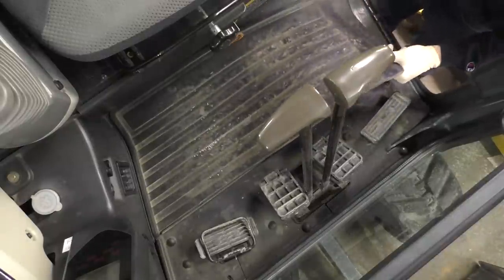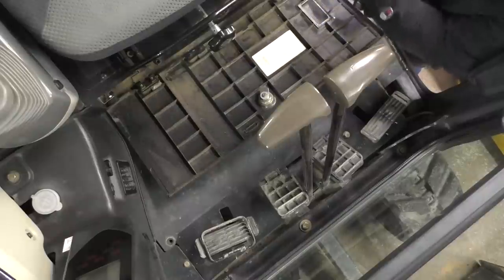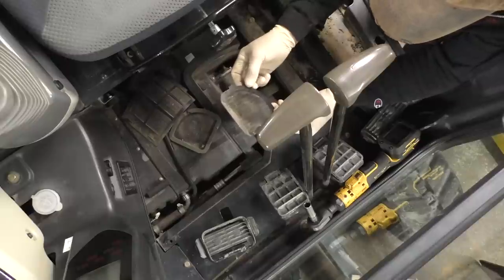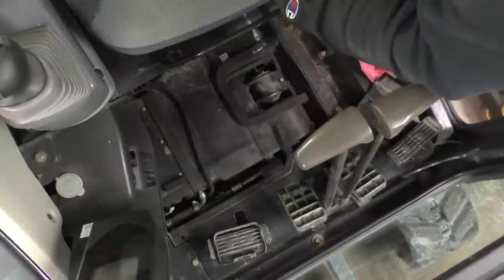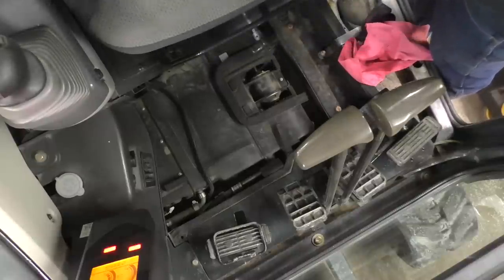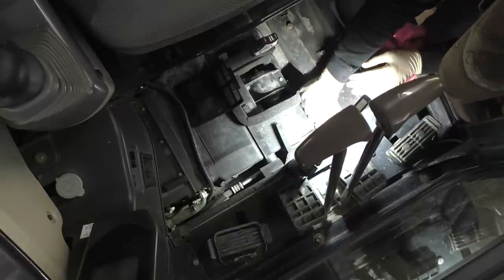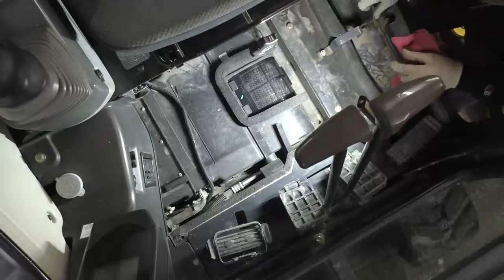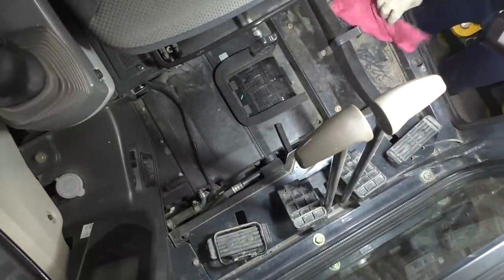John Deere 35D Excavator: Heater & A/C Filters - Cleaning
In this video I bring you along as I service out a new to me 2012 John Deere 35D Excavator. In this video I clean out the HVAC filters that are under the floor. I imagine that these likely get overlooked and forgotten about.